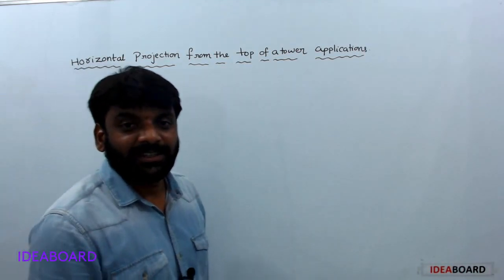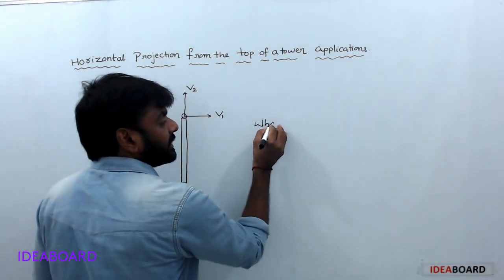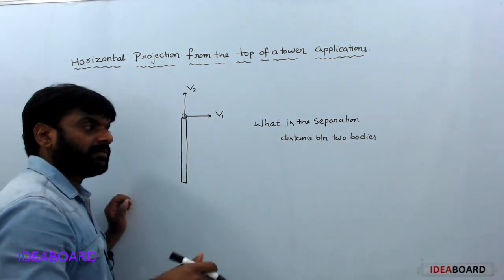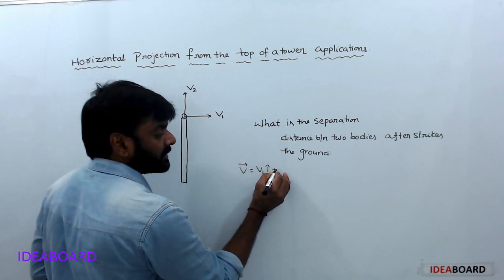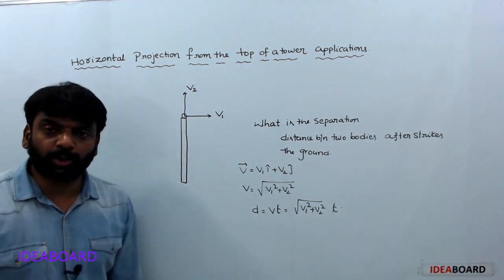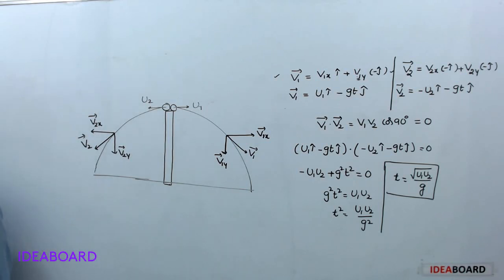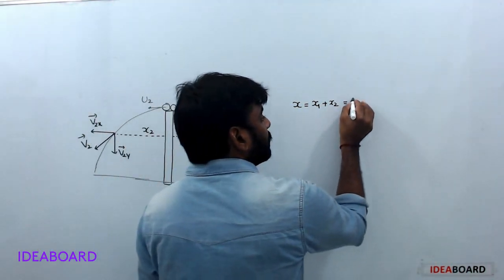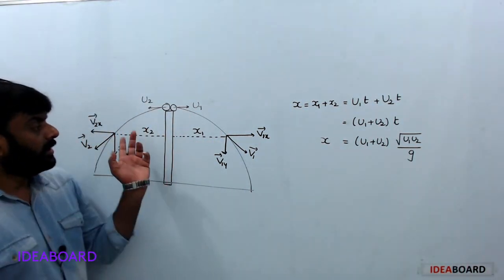DAY 27: HORIZONTAL PROJECTILE FROM THE TOP OF A TOWER APPLICATIONS